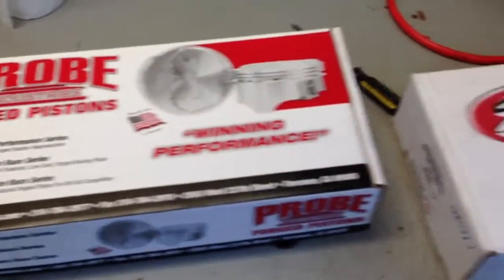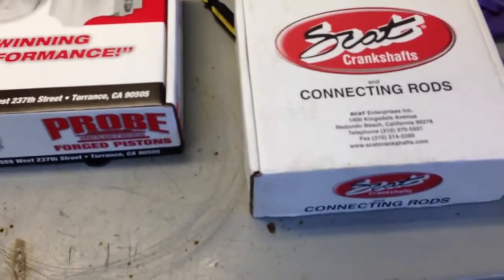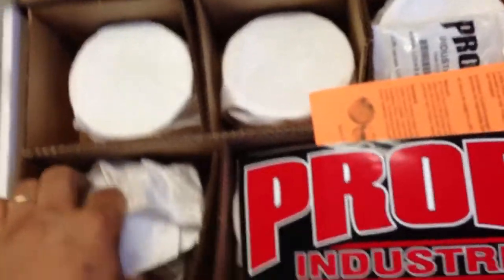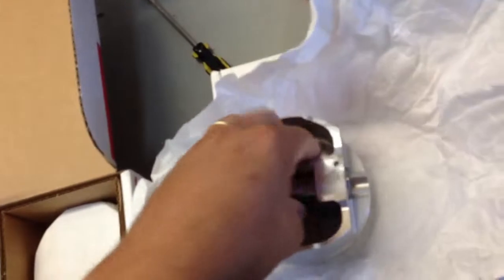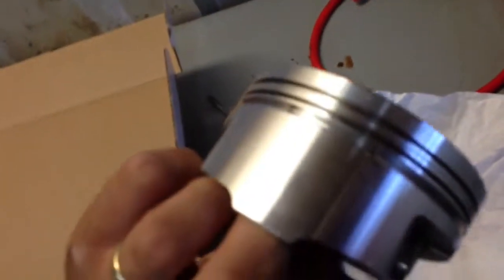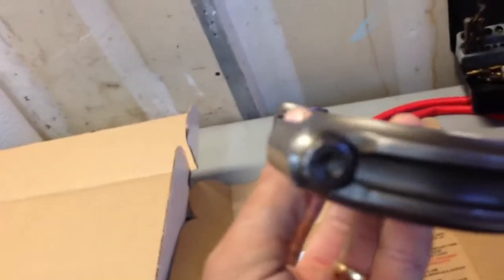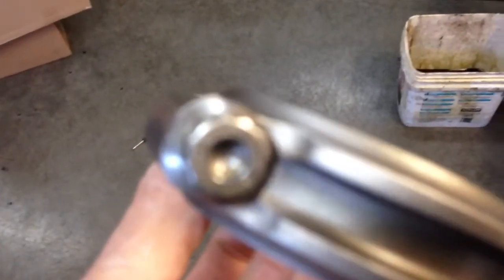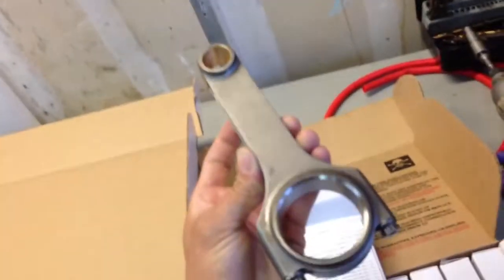1000 hp boosted sbf build parts round up part 2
Pistons
Rods